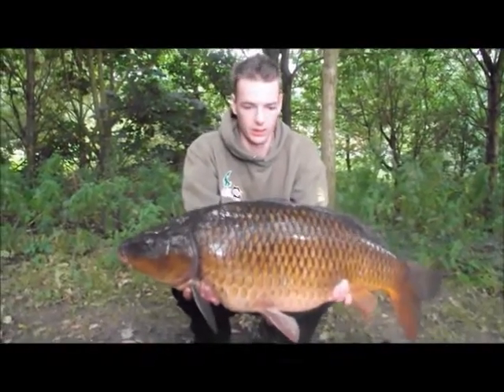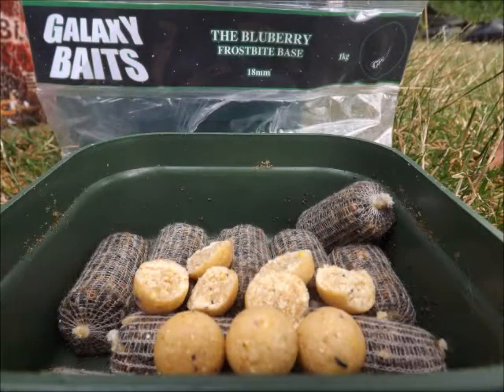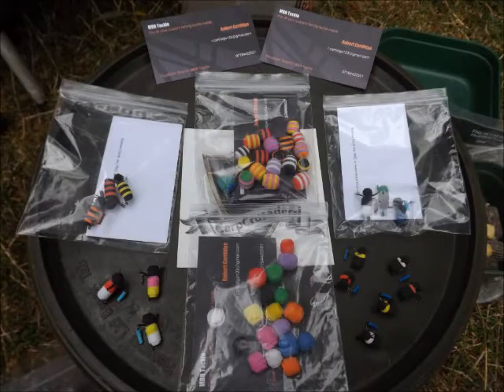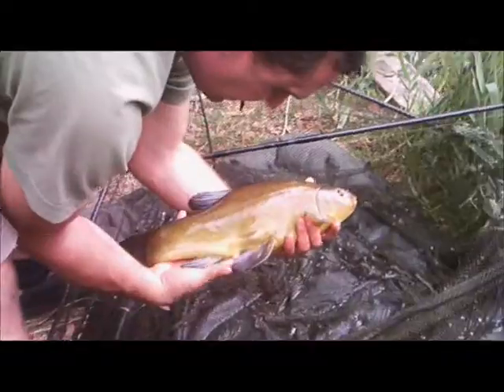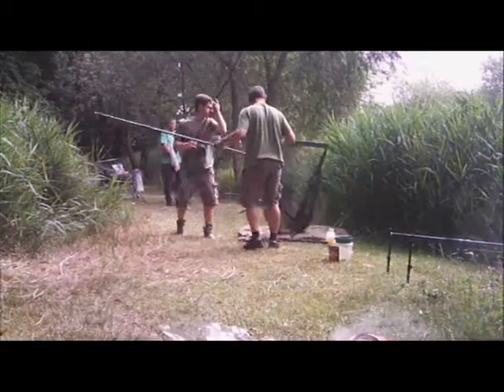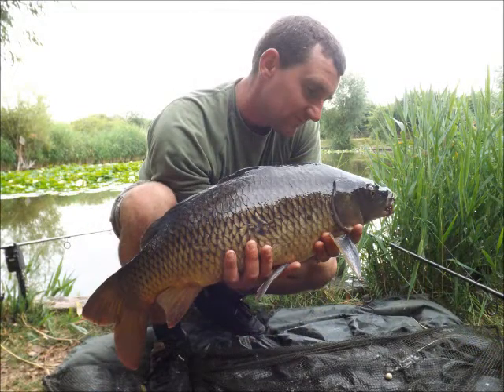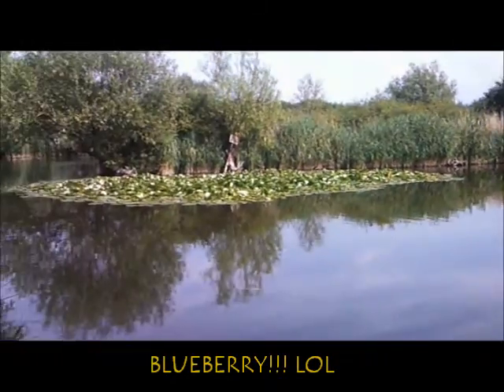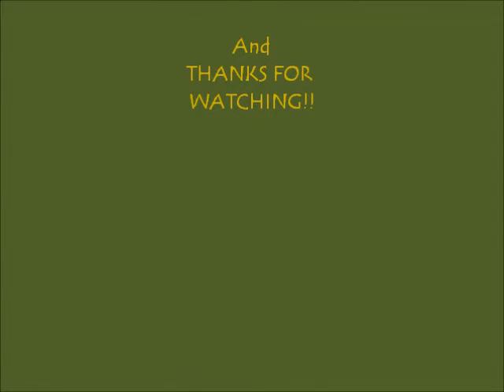Crusader Review 5, 26/7/13, Nameless Lake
Galaxy Baits: Blueberry 18mm Boilies
Mbr Tackle: Zig Bugs